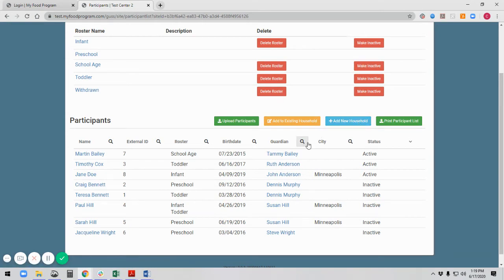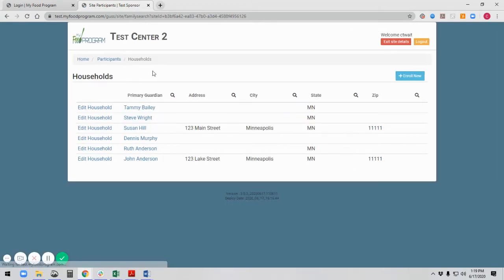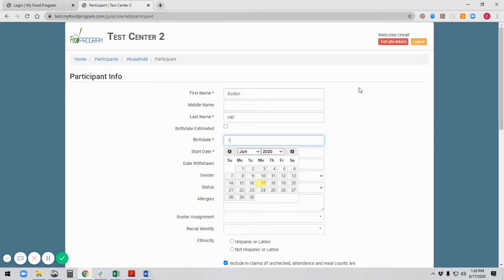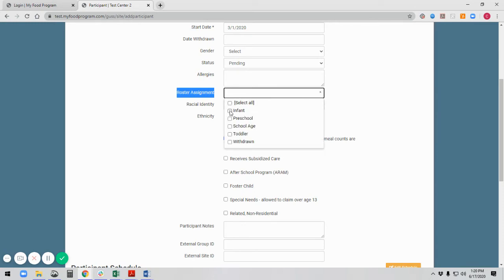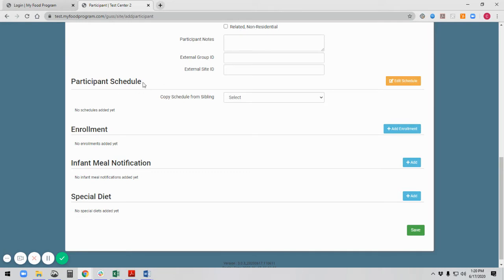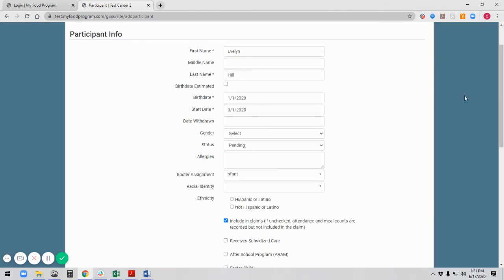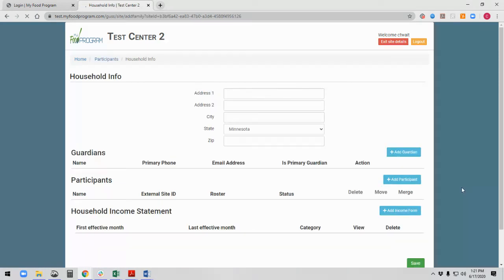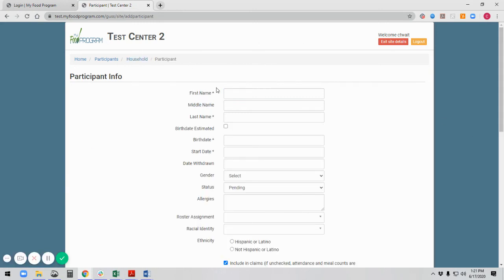Enrolling a New Participant